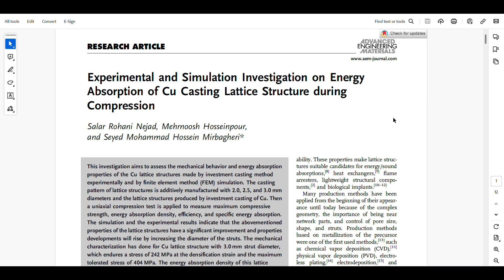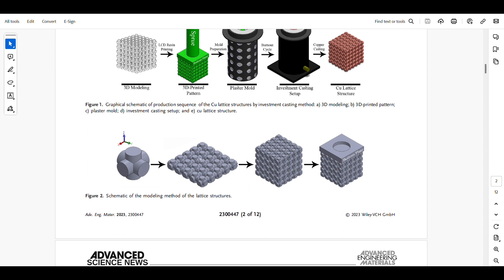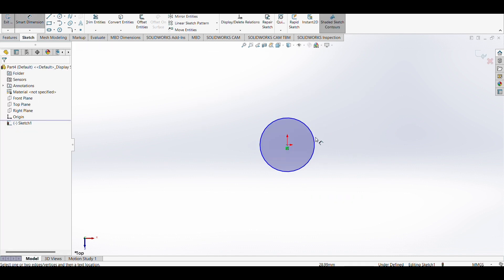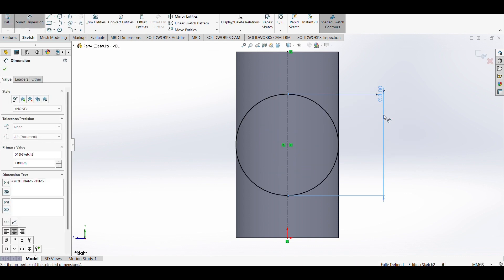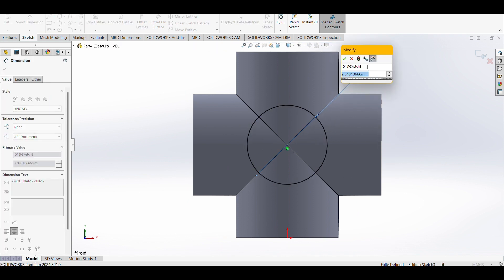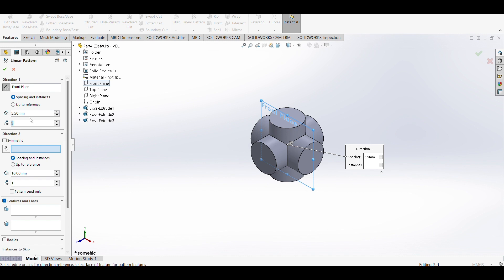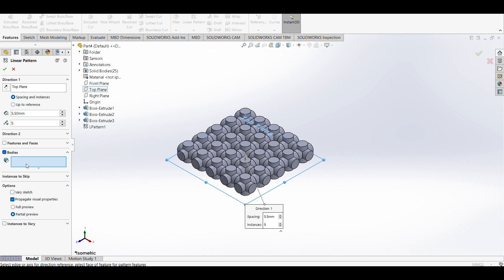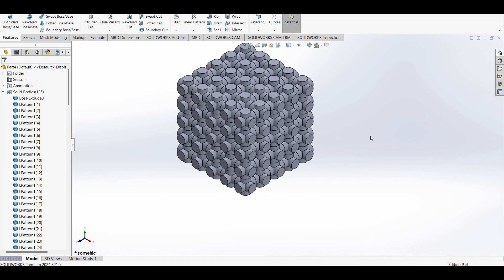Tiny Mighty #089 — TPMS Primitive Lattice Unit Cell Design in SolidWorks 2024 (Beginner CAD)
In this SolidWorks 2024 tutorial, we’ll show you how to model a Triply Periodic Minimal Surface (TPMS) lattice—an advanced mechanical metamaterial used in energy absorption and damping applications. This beginner-friendly CAD guide is ideal for engineers and makers interested in additive manufacturing and simulation workflows. The final design was 3D printed in PLA using an Anycubic printer. STL files are available upon request via LinkedIn.

Chapters
Start 0:00
Intro 0:20
Unit-cell 1:42
Patterning 3:40

📌 Looking to simulate this in Abaqus? Check out our simulation playlists below!

💬 Ask questions in the comments or connect via LinkedIn.